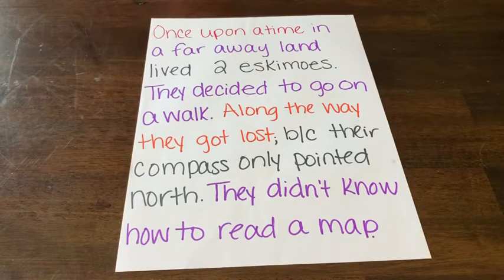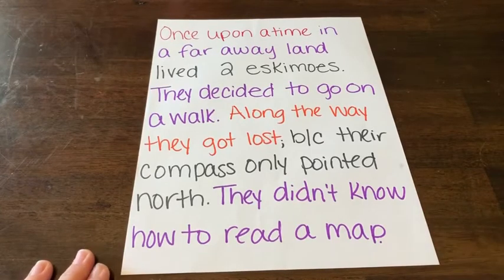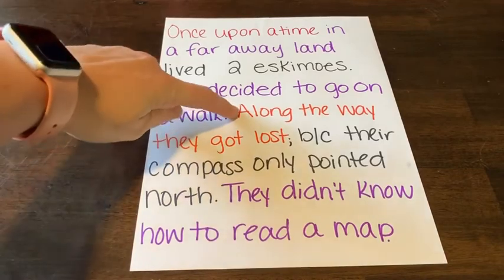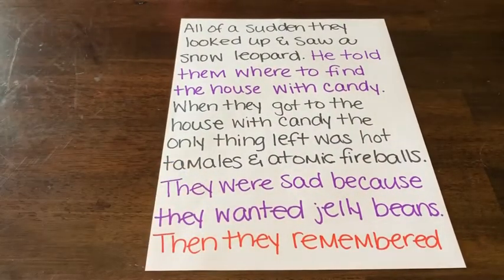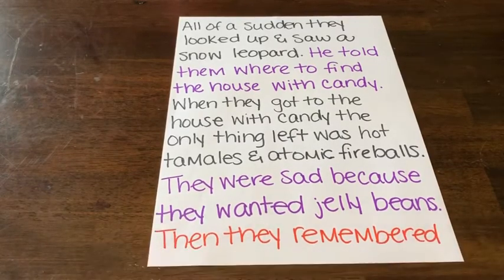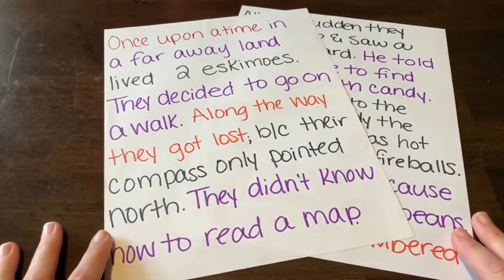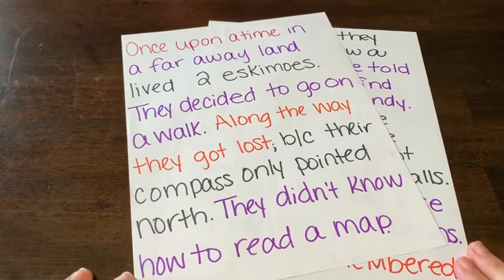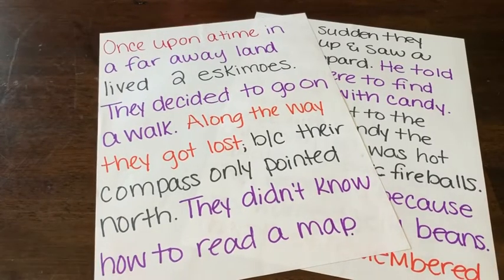Speech Language Therapy Ideas: Writing Stories Together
Writing stories together can help kids who struggle with their writing skills. This takes the pressure off of them and allows others to help them through a task that can often times cause increased frustration. Writing a story as a family can be a fun, evening activity!